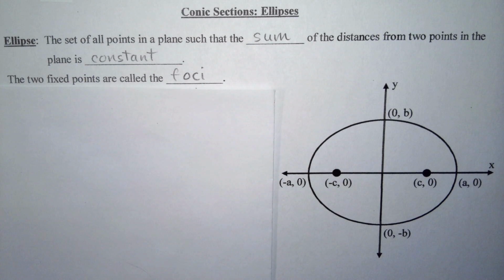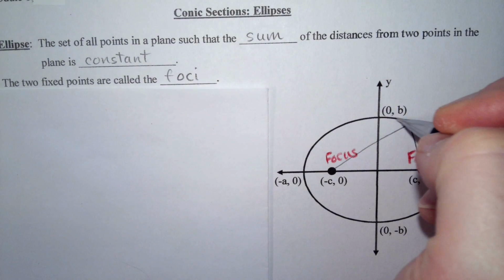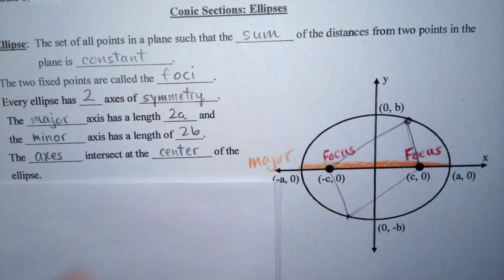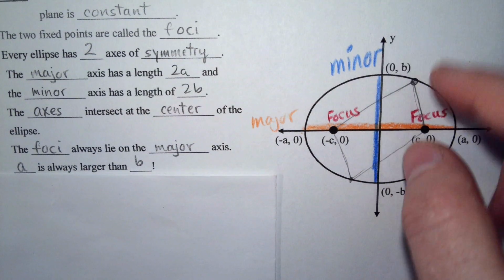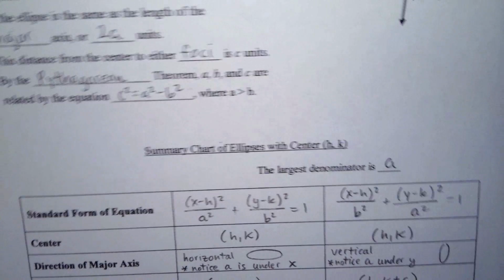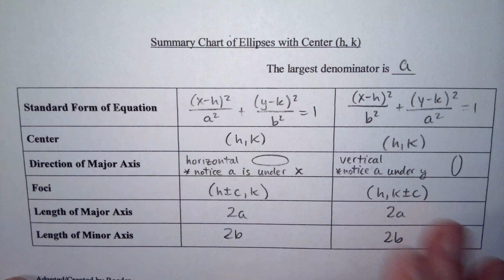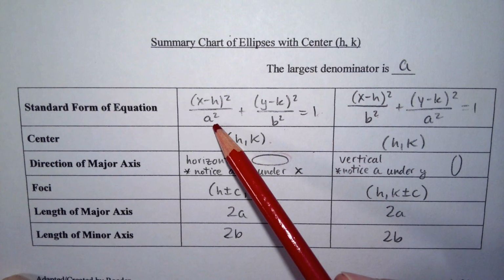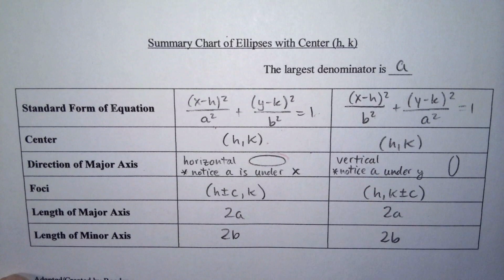Ellipses, Part 1: The Basics & Vocabulary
Part 1: important vocabulary regarding ellipses